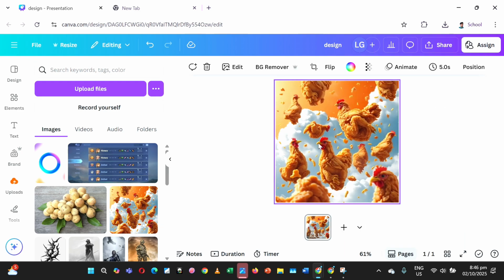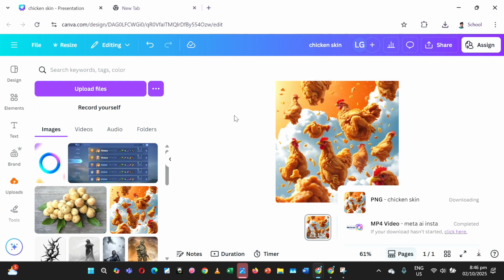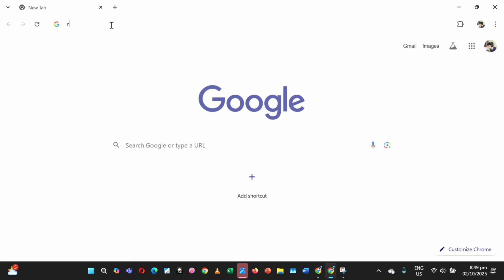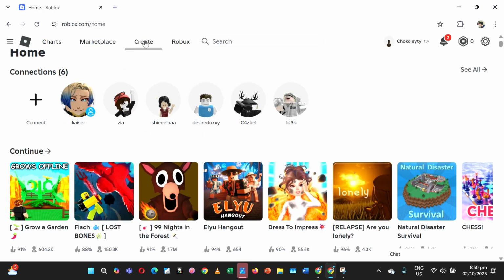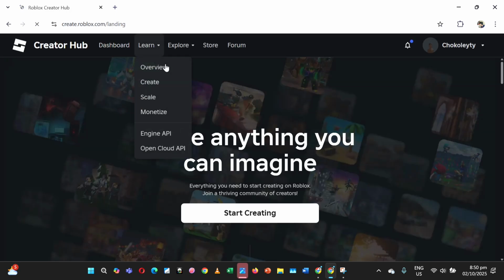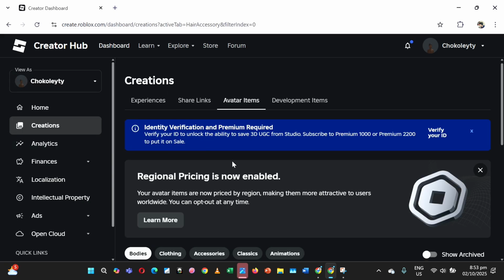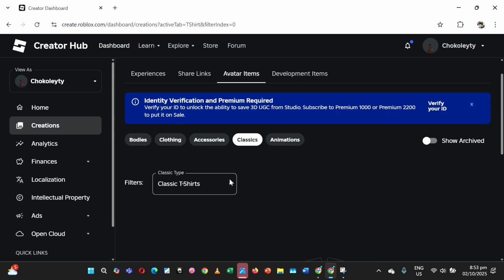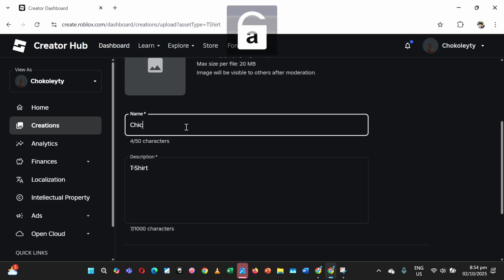How to Create Roblox T-Shirt (EASY TUTORIAL)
In this tutorial you will learn how to create a Roblox T-shirt step by step in an easy way. I show you how to design your T-shirt image, how to upload it to Roblox, and how to add it to your avatar or sell it in the catalog. You will see how to make Roblox T-shirt templates, how to use simple design tools like Canva or Photoshop, and how to follow Roblox’s image size and upload requirements. Whether you are searching for how to create Roblox T-shirt, how to make Roblox T-shirt design, how to upload Roblox shirt or how to sell T-shirt on Roblox, this guide will help. With these simple steps you can design and publish your own Roblox T-shirts directly from your computer or mobile device.